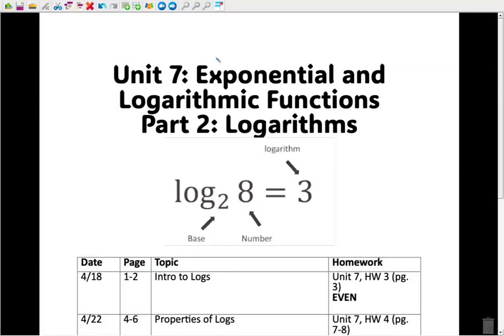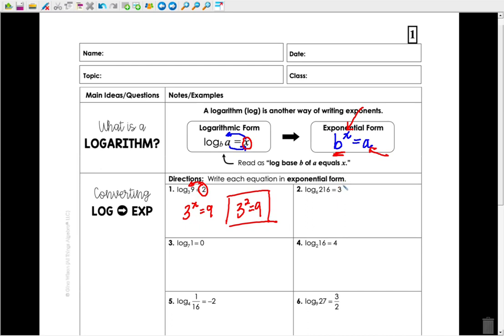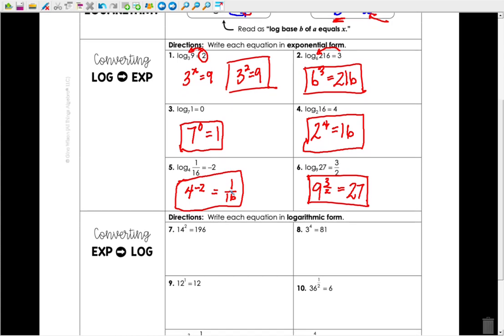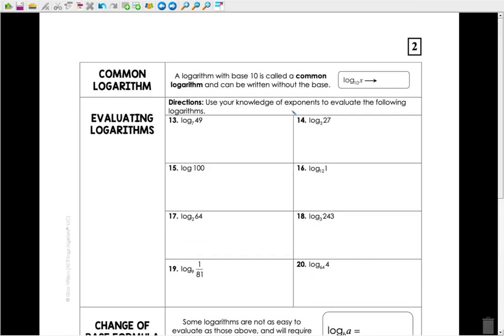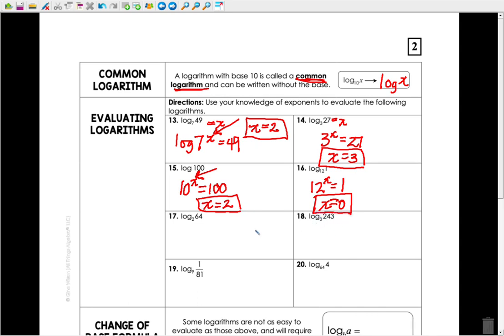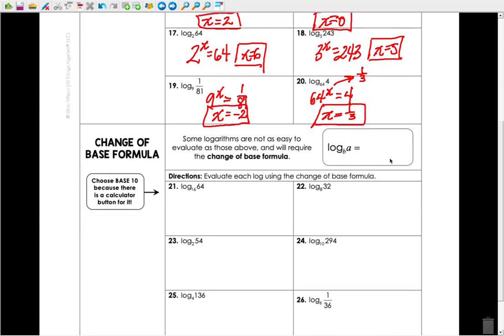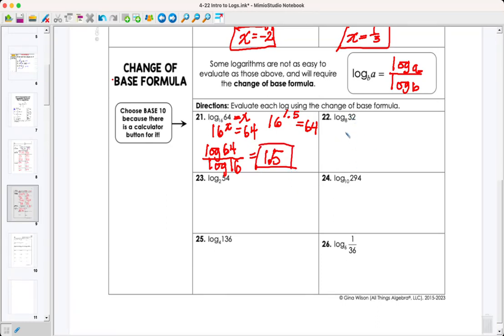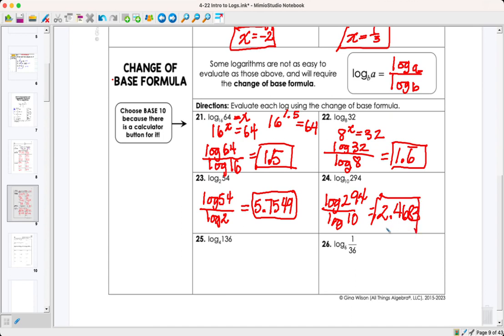Intro to Logs (p. 1-2)